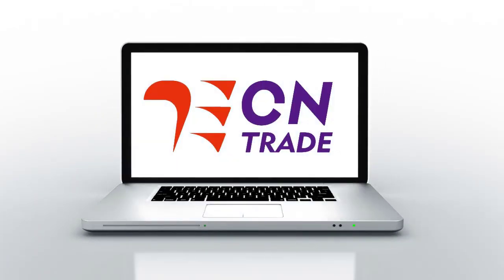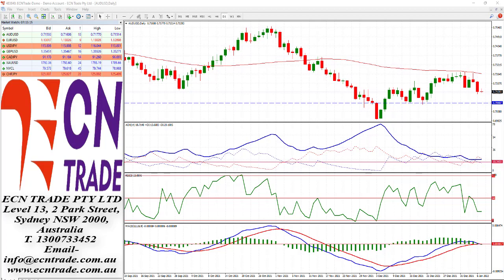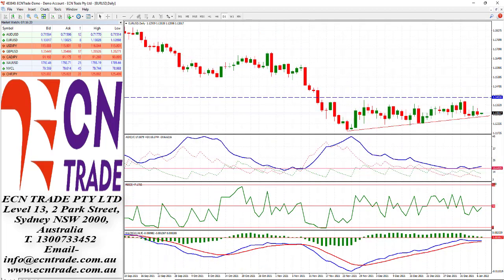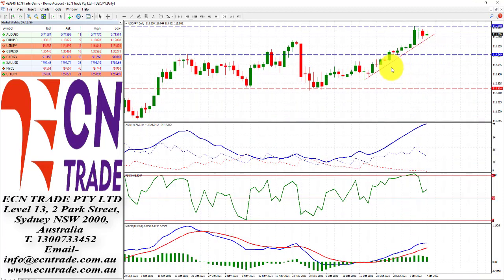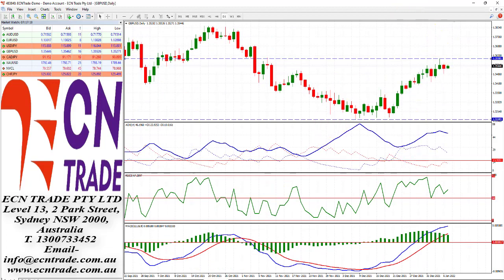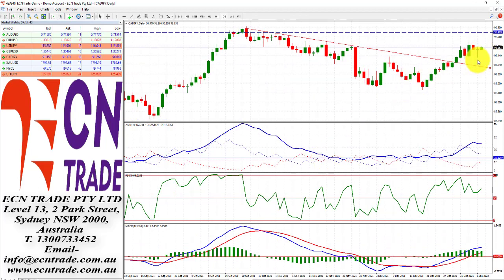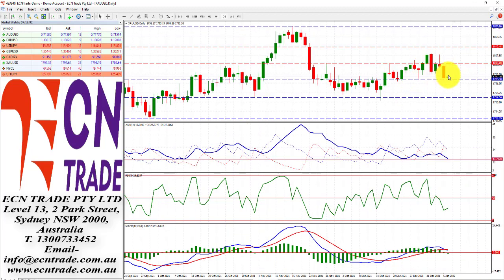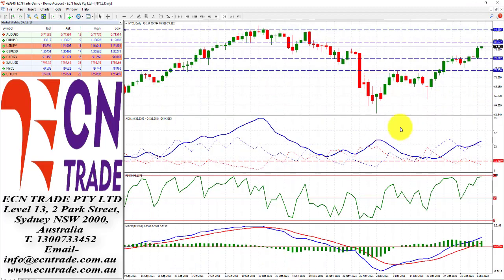ECNTRADE Webinar 2022 Jan 07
AUD/USD
Last 0.7162
Technical Bias: Australian Dollar slams into the 0.7160 support – Is 0.7090 on the cards, ahead of the critical U.S. jobs number?